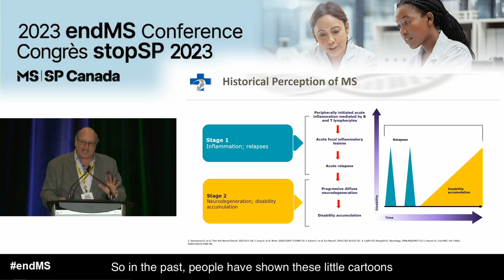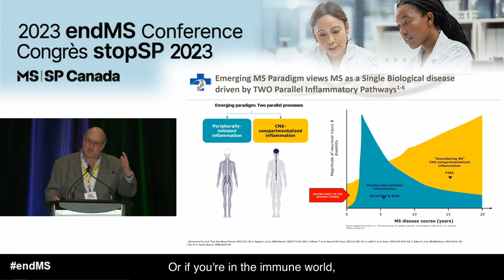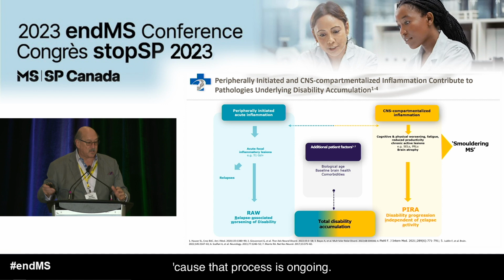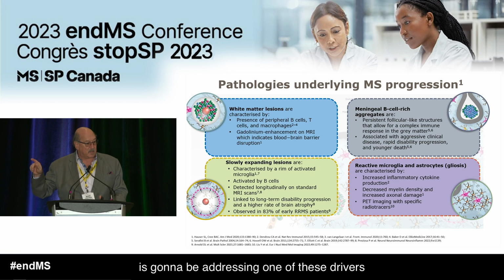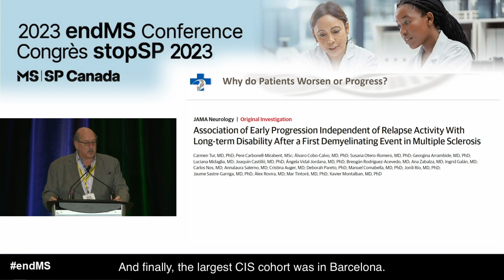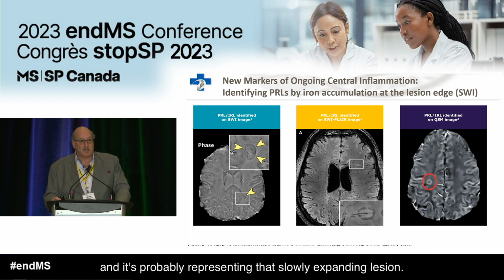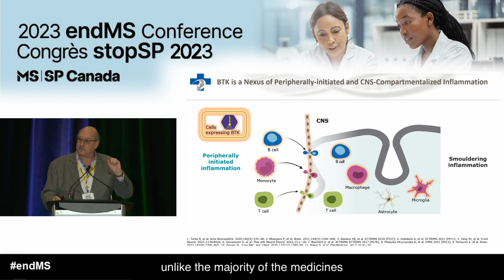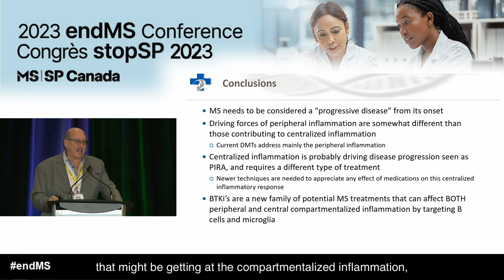2023 endMS Conference - Dr. Mark Freedman: Advancements in MS Treatments